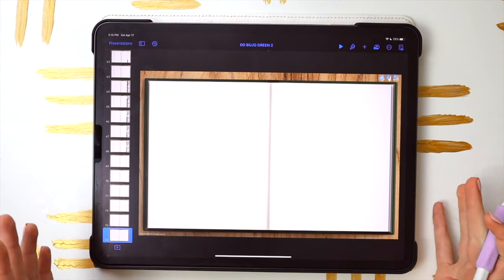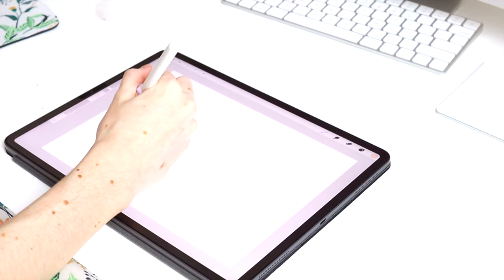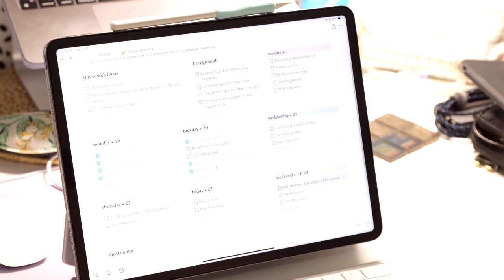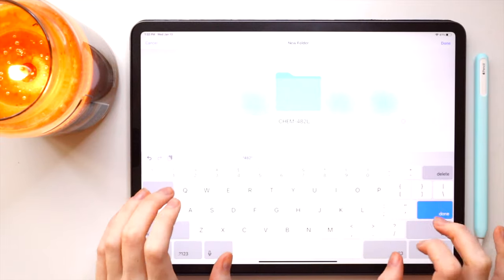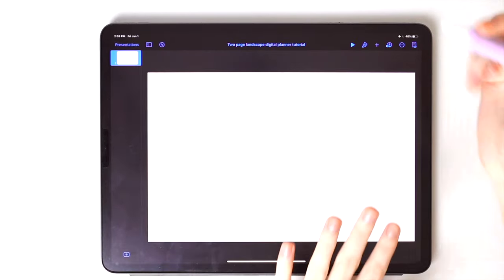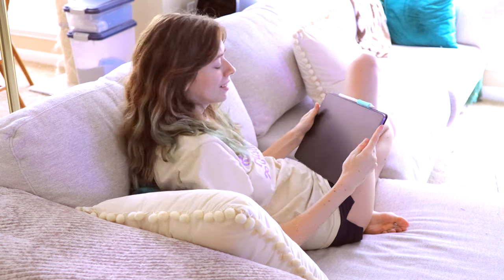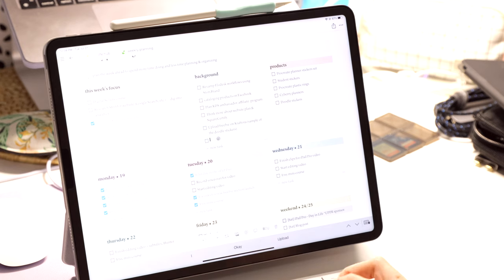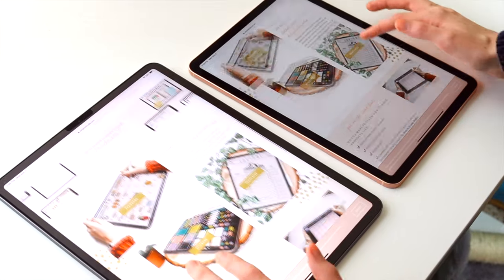iPad Pro 2021 - Day in the Life as a Content Creator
Sharing a day in the life on how I incorporate the iPad Pro as a content creator and business owner. The iPad has been an important part of my workflow and I use it every single day!

n e w   t o   d i g i t a l   p l a n n i n g ?

d i g i t a l   p l a n n i n g   c o u r s e s

❋ Etsy Shop
❋ Amazon Storefront

a l l   t h e   d e e t s
❋ All of my iPad & accessories

Links in this description may be affiliate links, meaning that I will receive a small commission if you click or purchase from the links AT NO EXTRA COST on your part! It’s a win-win situation. Thank you so much for supporting me! 🥰 Sponsored videos are always disclosed, and I only work with brands & companies I truly value.